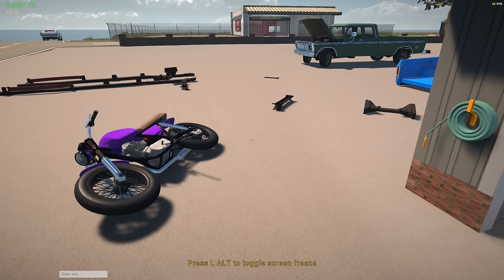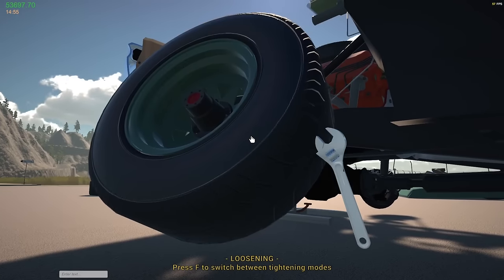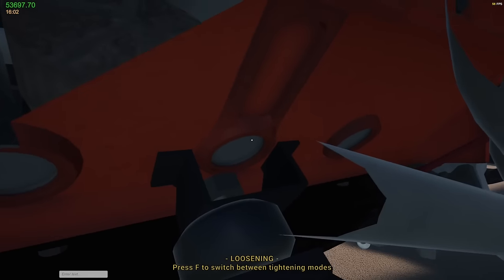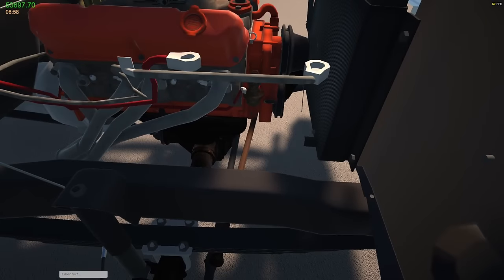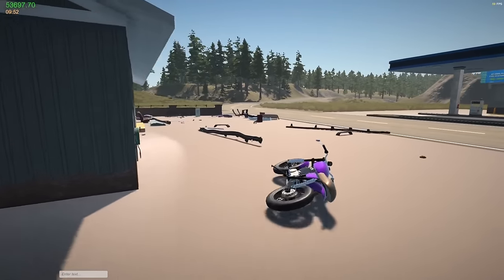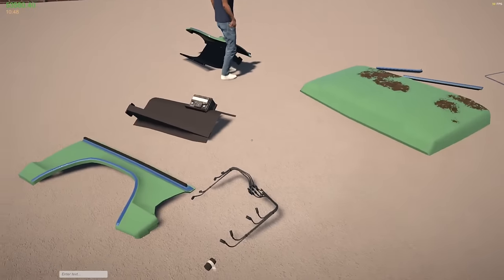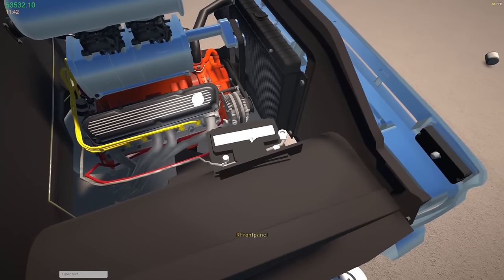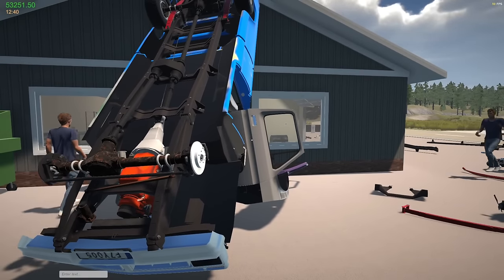WE TRIED STARTING OUR NEW ENGINE AND THIS HAPPENED!! - MY GARAGE (MULTIPLAYER)